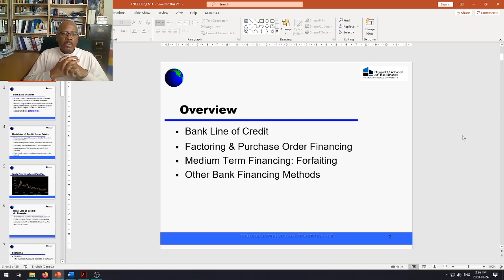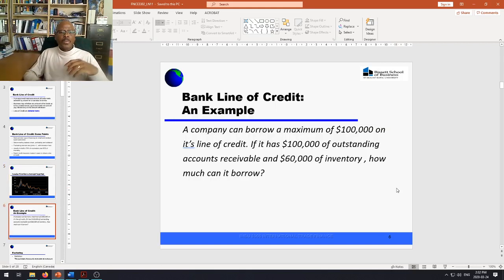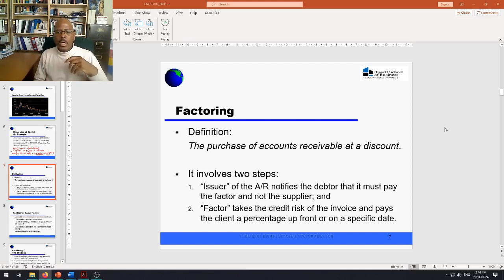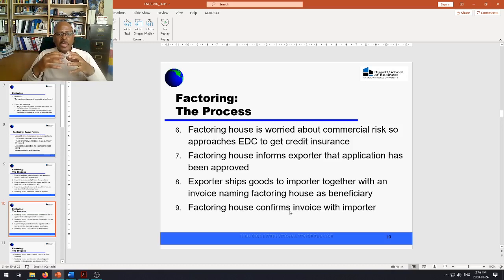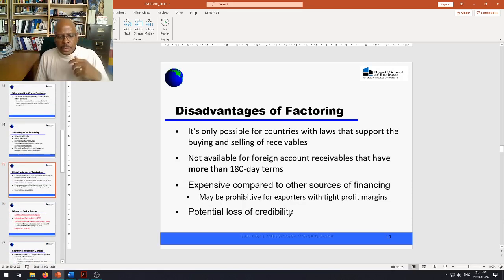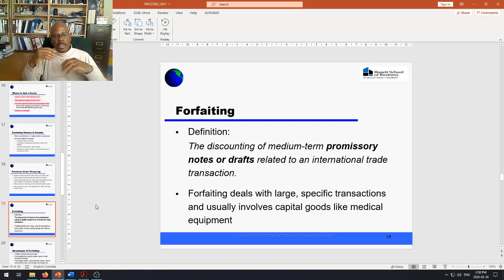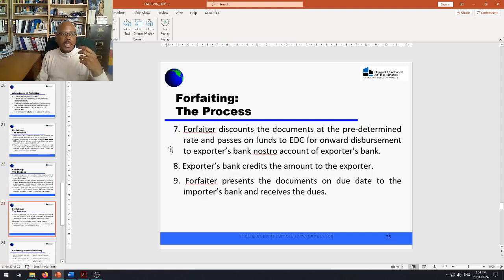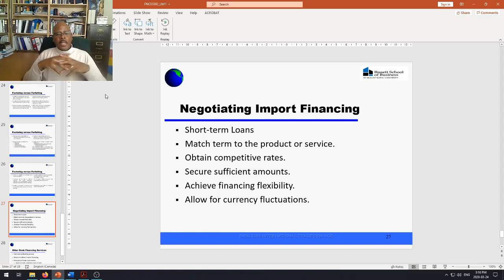Short&Medium Term Financing